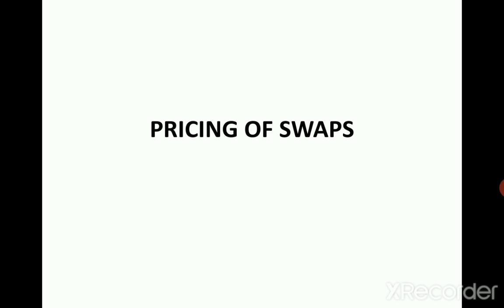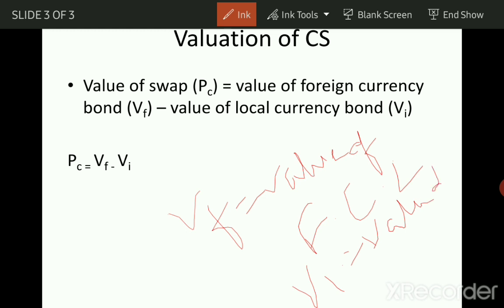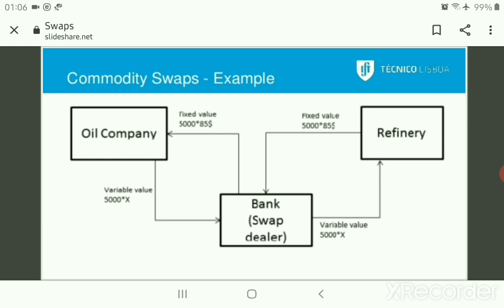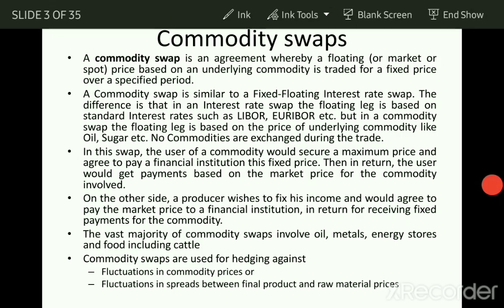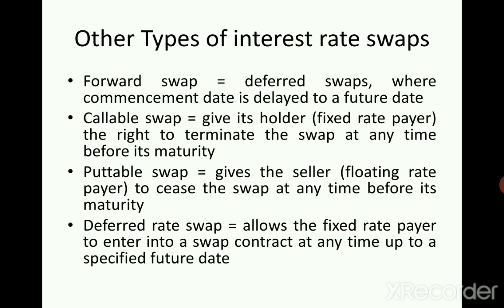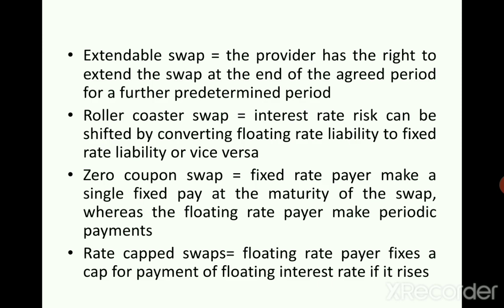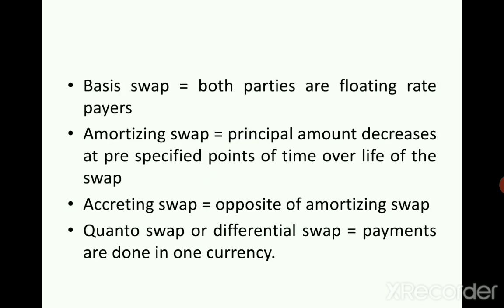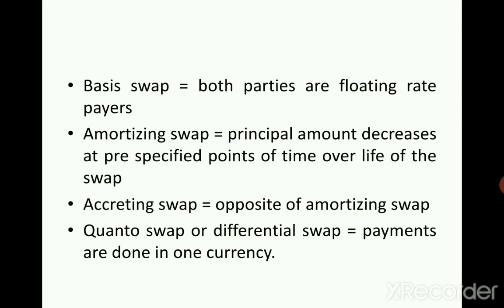Swaps 7...Amith kumar... Financial derivatives